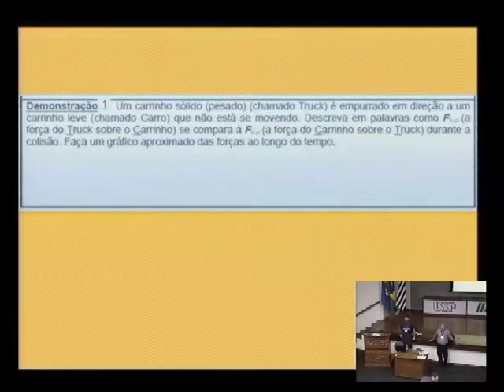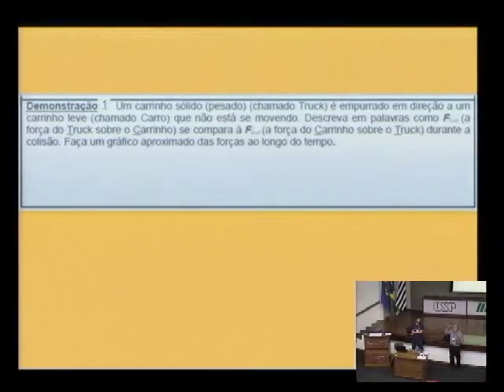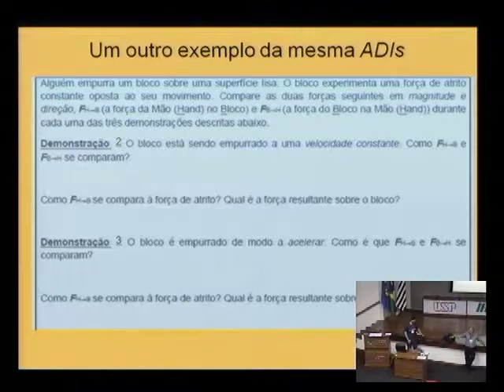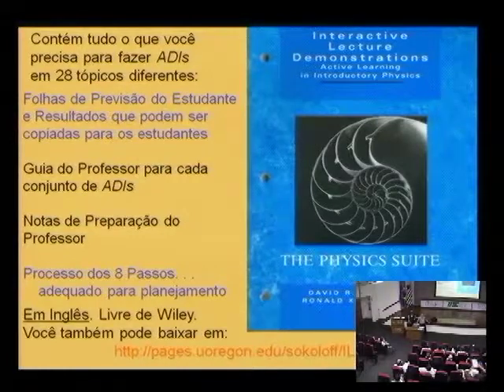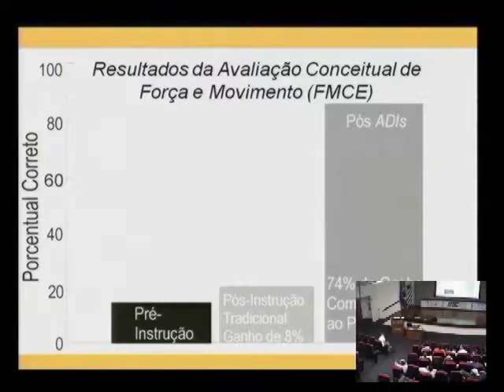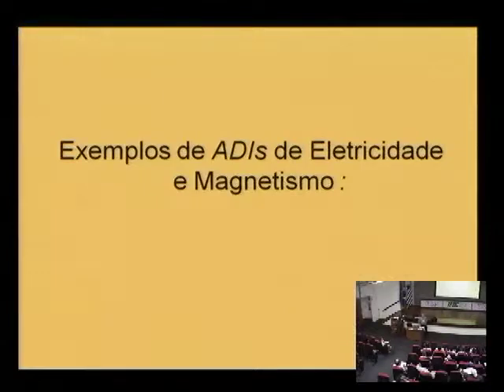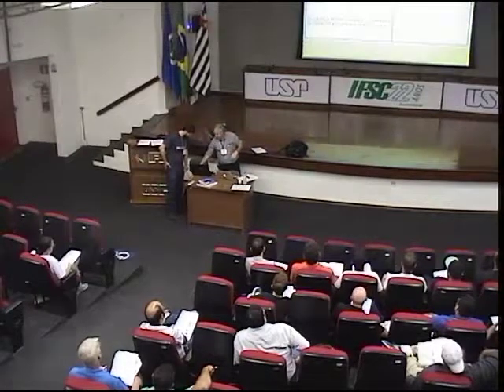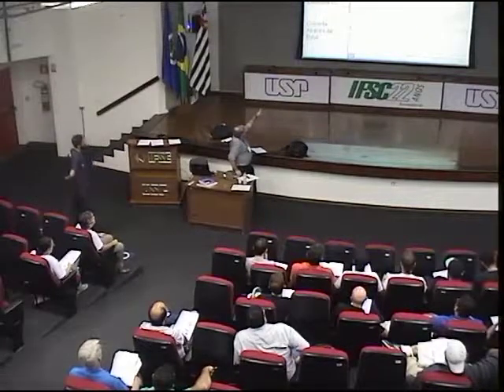XXII SNEF - CURSO PROF. DAVID SOKOLOFF - AULA DE DEMONSTRAÇÕES INTERATIVAS (24/01/2017)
XXII SNEF - "AULA DE DEMONSTRAÇÕES INTERATIVAS" - CURSO MINISTRADO PELO PROF. DAVID SOKOLOFF – AUDITÓRIO "PROF. SÉRGIO MASCARENHAS (IFSC/USP) (24 JANEIRO DE 2017)